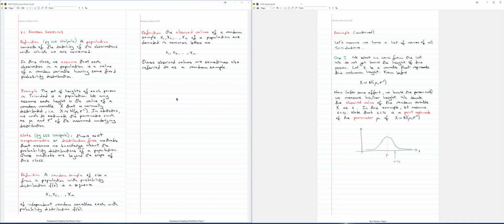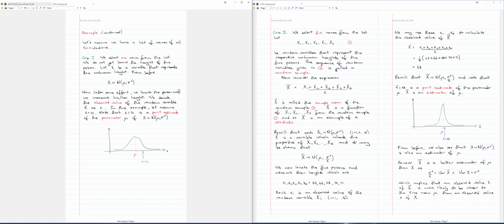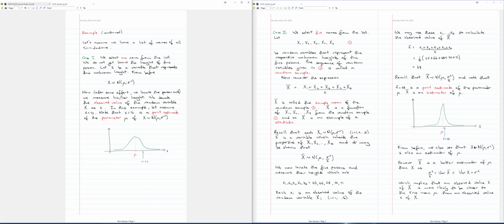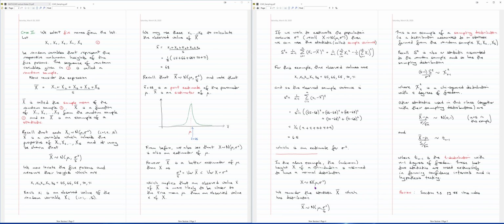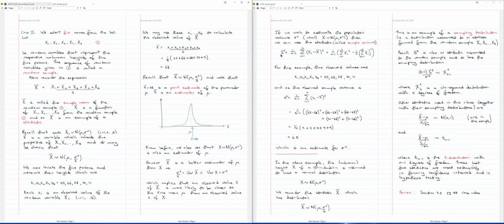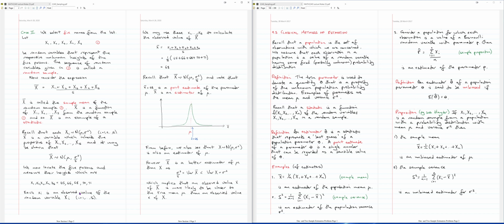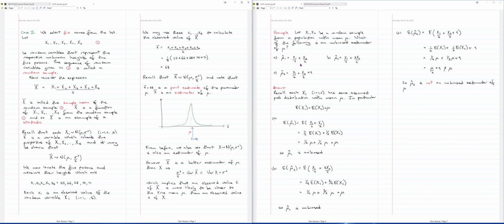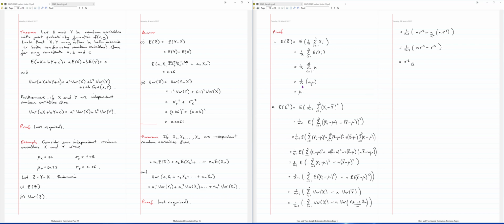MATH2240 Basics of sampling (random samples, statistics, estimators, point estimates, unbiasedness)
0:00 definition and example of a population
3:58 example of point estimate of the parameter /mu where X~N(\mu,\sigma^2)
4:13 example of observed value x of random variable X
8:01 random sample
10:34 sample mean
11:42 example of a statistic
12:56 distribution of \bar{X} is not the same as the distribution of X
15:01 observed value of \bar{X}
17:14 comparison of pdf of \bar{X} with pdf of X
18:10 \bar{x}=68 is a better estimate of parameter /mu than observed value x
20:42 sample variance is an estimator for sample variance \sigma^2
26:21 sampling distribution of sample mean \bar{X}
29:00 sampling distribution of sample variance S^2
30:32 degrees of freedom
32:13 sampling distribution of standardized sample mean is Z=N(0,1)
34:22 t distribution is used when standard deviation is unknown
39:30 review of definitions of population, parameter, statistic, estimator, point estimate
46:08 unbiased estimators
47:48 examples of unbiased and biased estimators
58:07 sample mean is an unbiased estimator